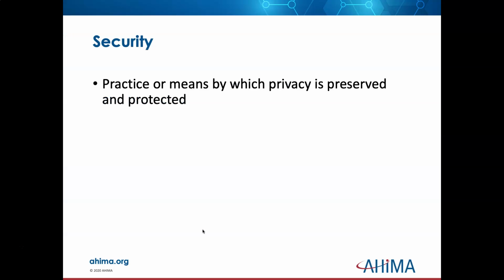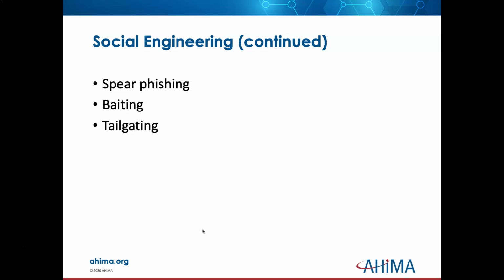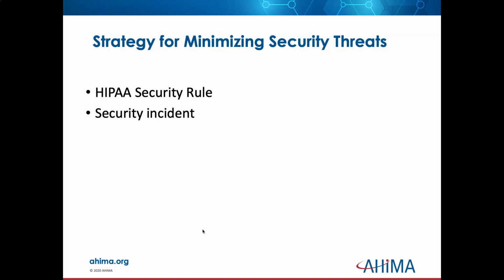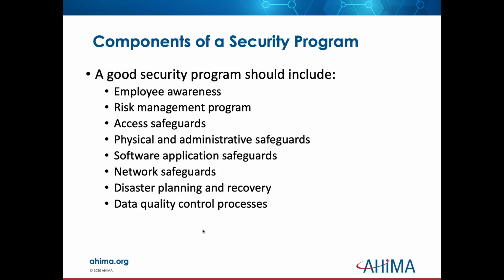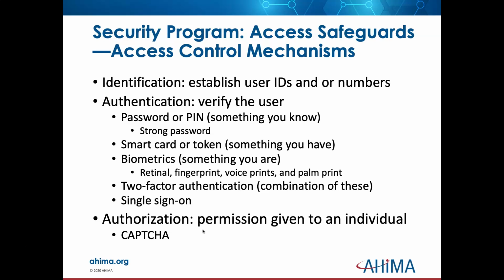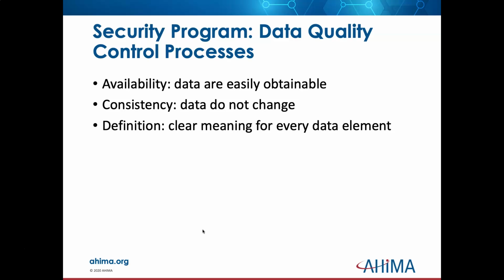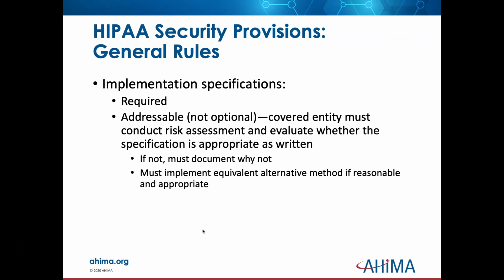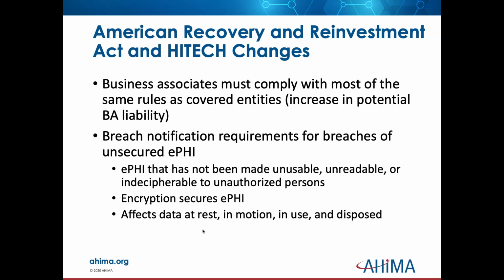HIT 330 Chapter 10 Lecture Video